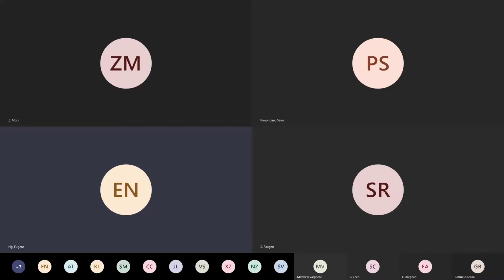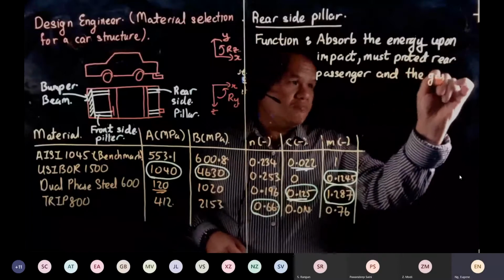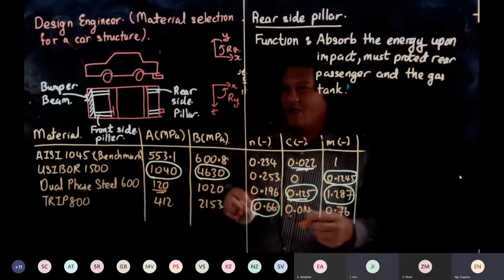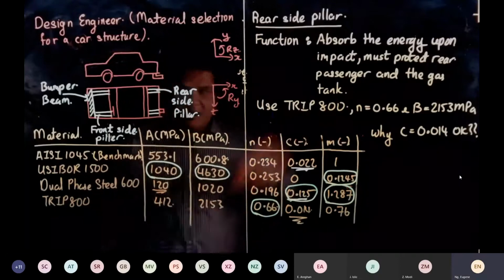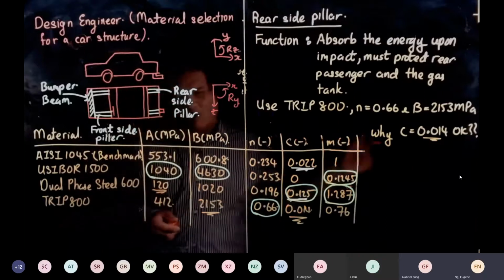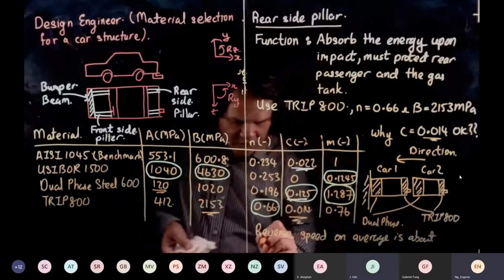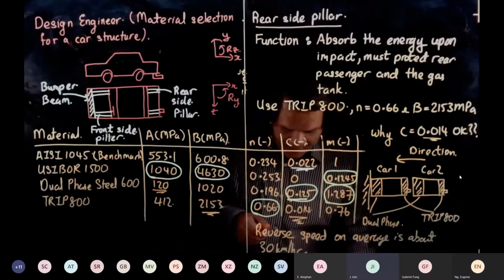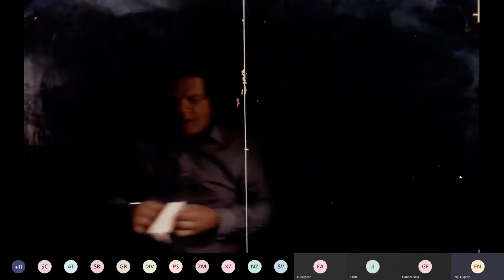Wk03 Materials Structure P7